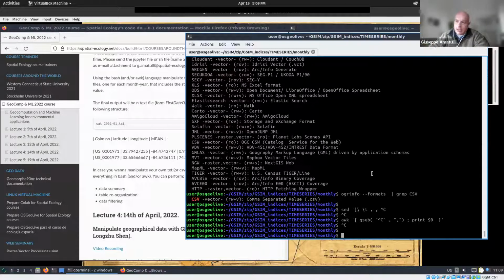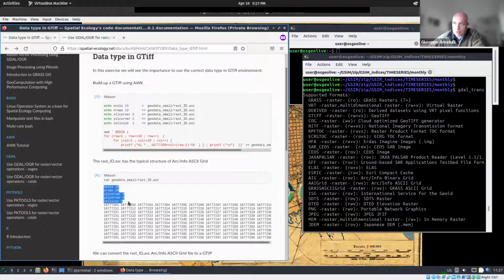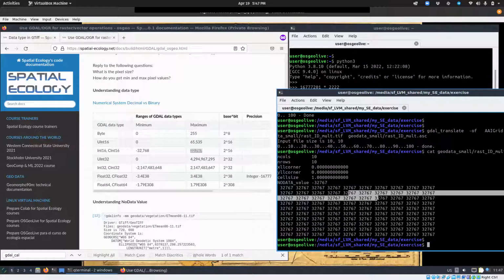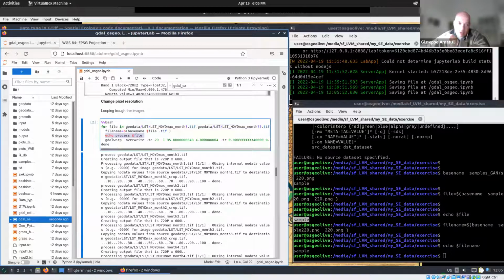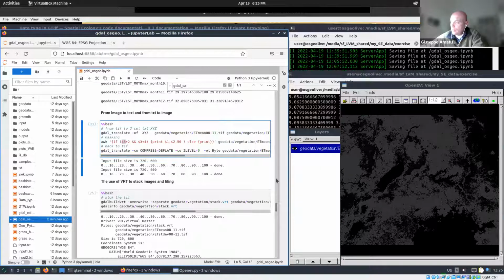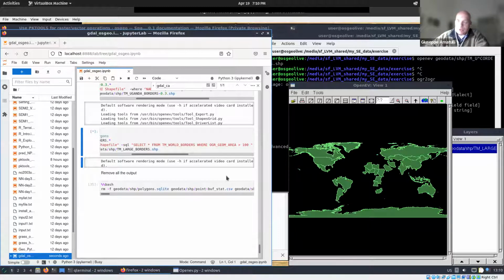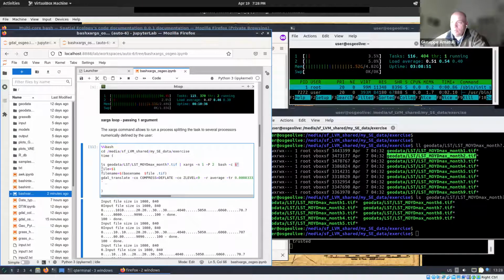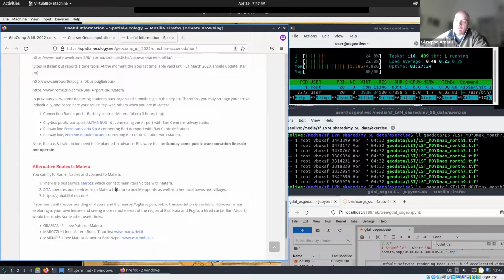Lecture 5: Manipulate geographical data with GDAL/OGR (Giuseppe Amatulli & Longzhu Shen).